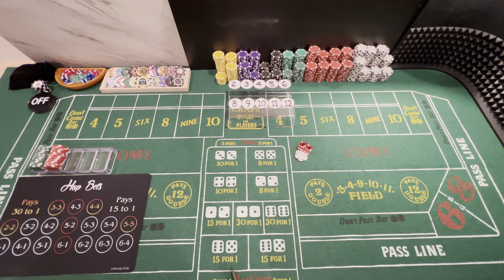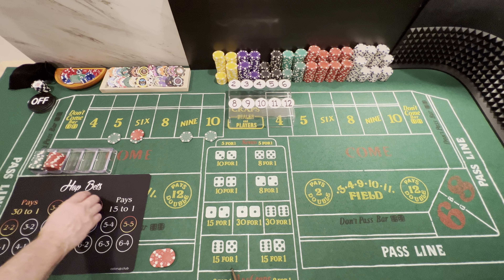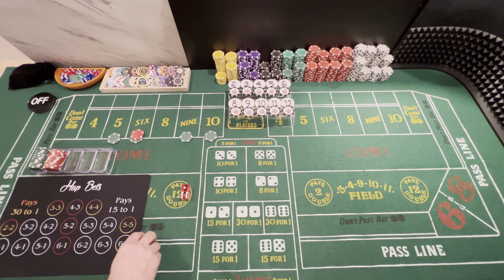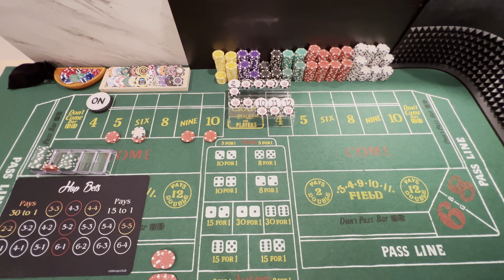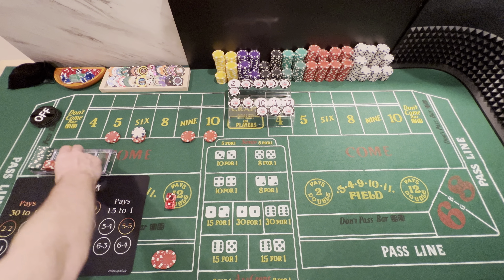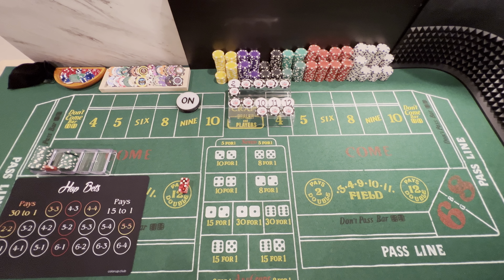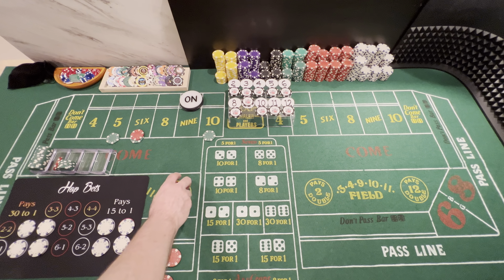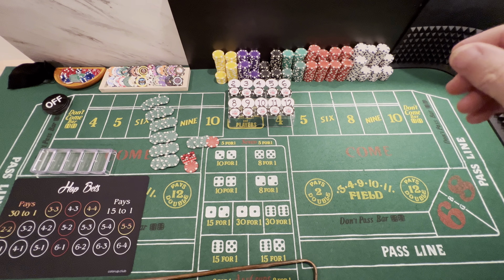Learning Craps-S2: Dice Sets, Ep. 2, Part B: 2/6-2/6 w/Betting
This is a new Learning Craps series, Series 2, for dice setting to find out which dice sets work for me and may work for you, too!

Today, we’re rolling the 2/6-2/6 dice set. 3, Part A.)